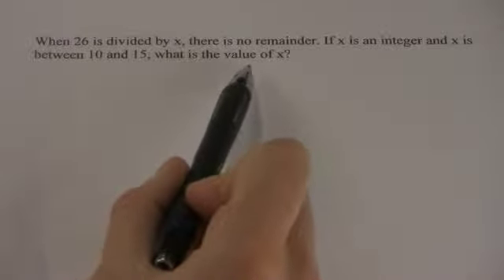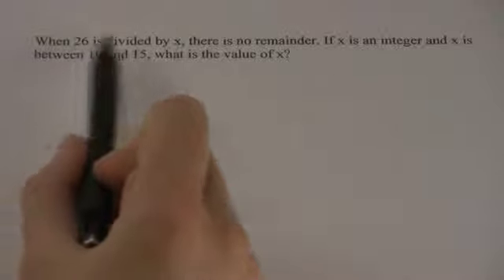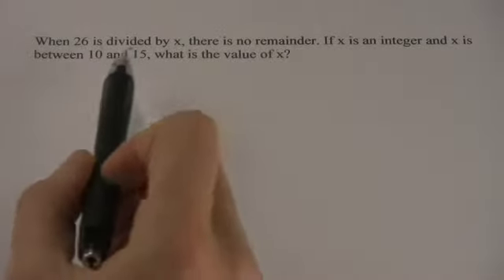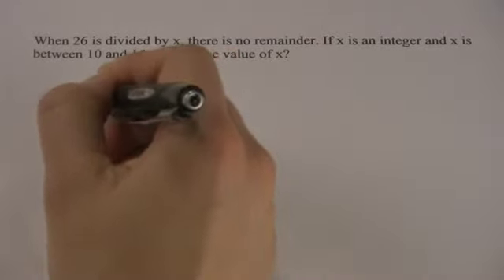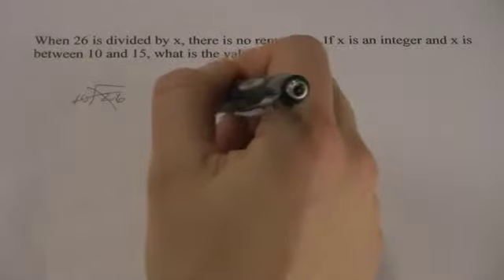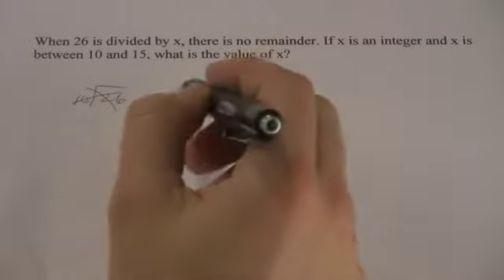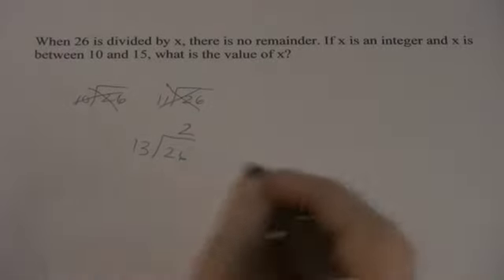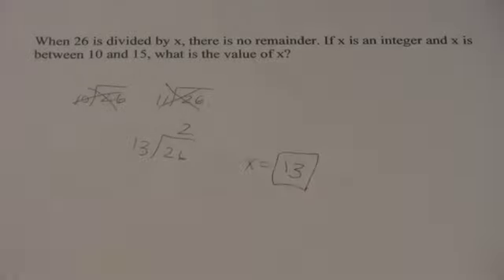Remainders When 26 is divided by x QID 614